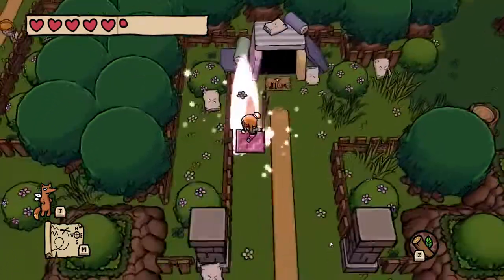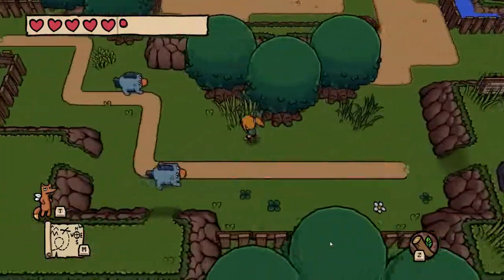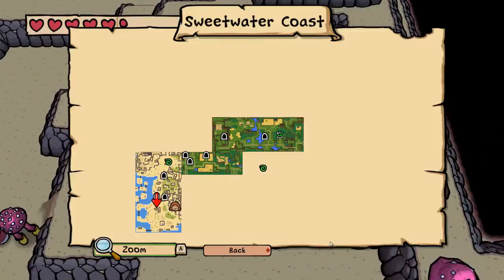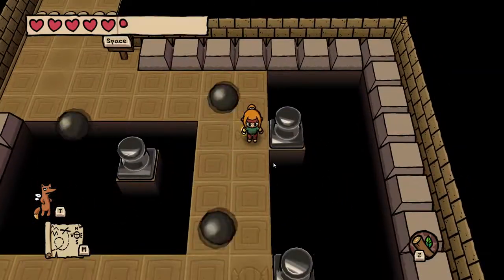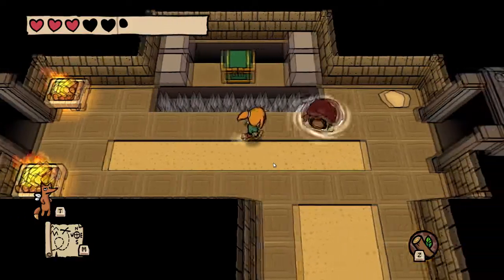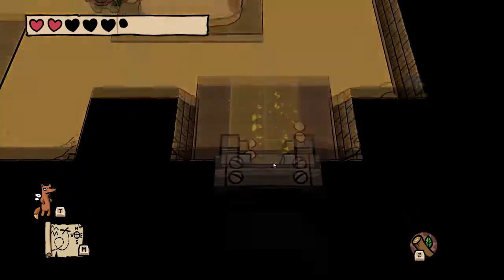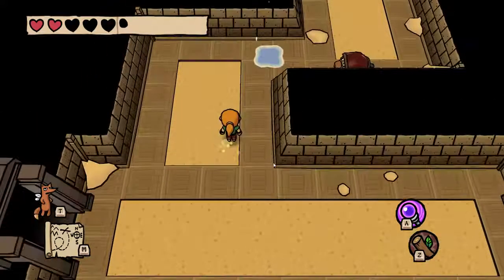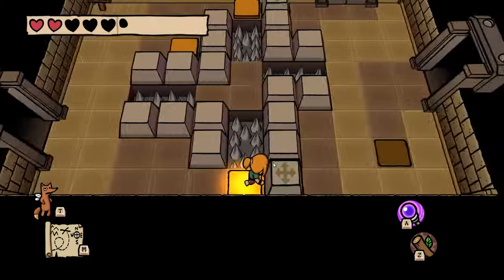Ittle Dew 2+ (Nintendo Switch) Review Discussion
We talk about the Switch version of Ittle Dew 2!